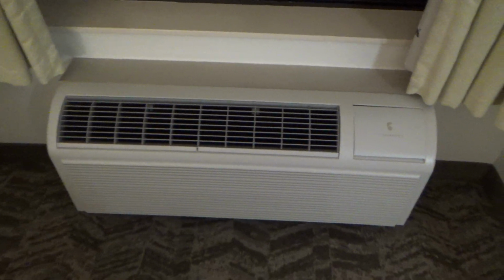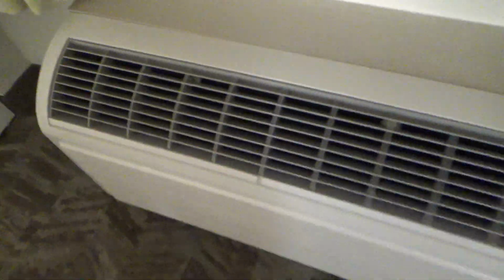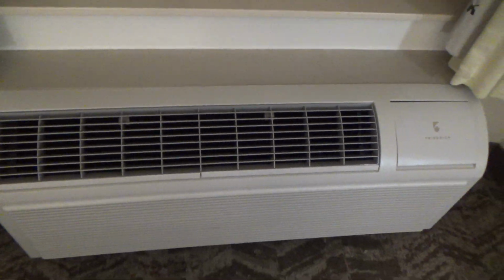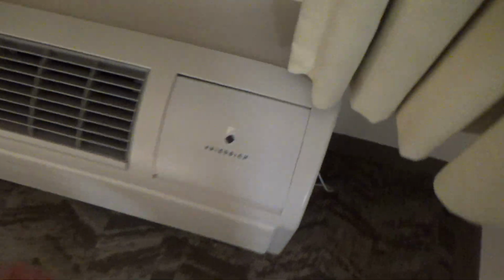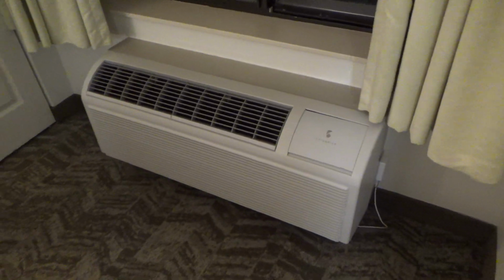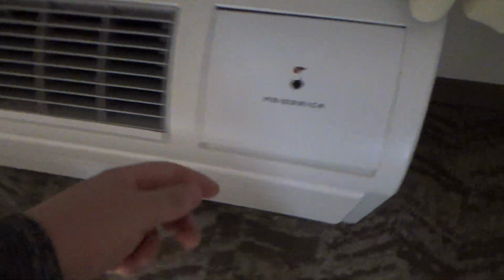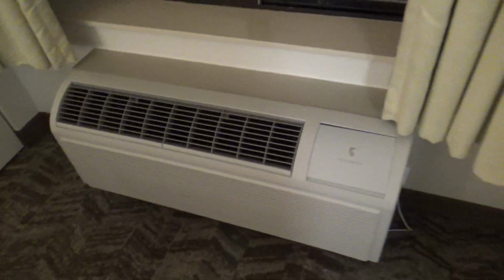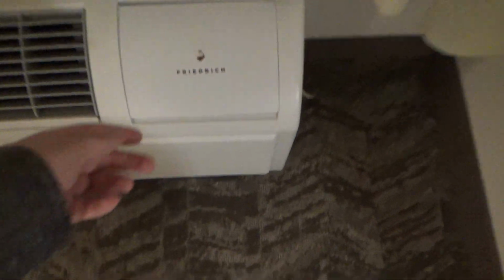Friedrich HVAC Unit @ SpringHill Suites - Peabody, MA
It's a little beat up but nonetheless works fine.

I stayed at this same hotel a while back when it had the older Carrier units still installed